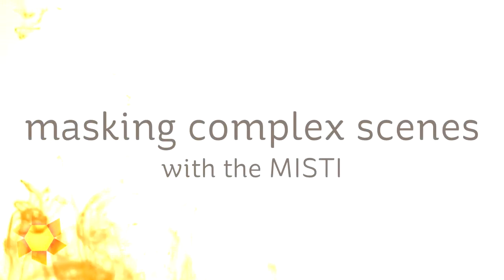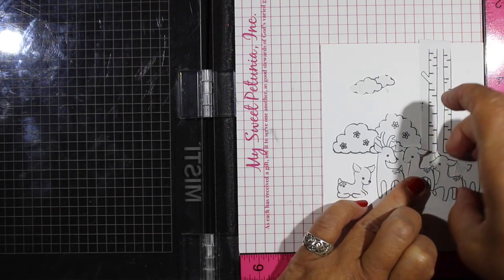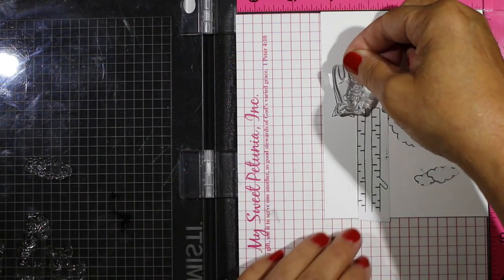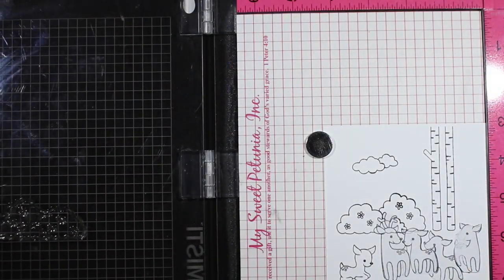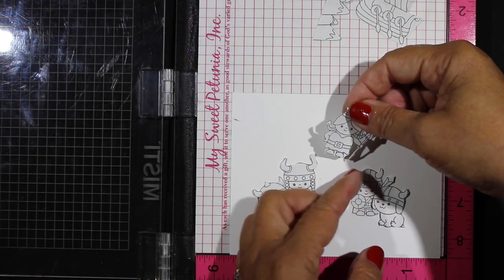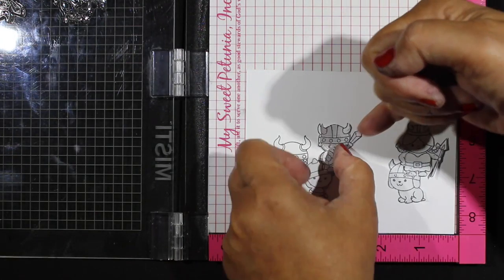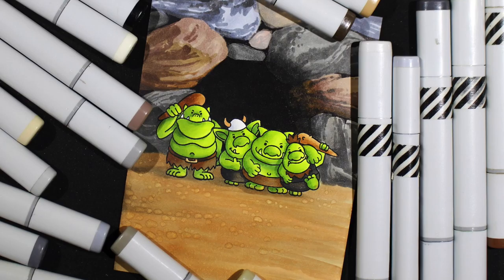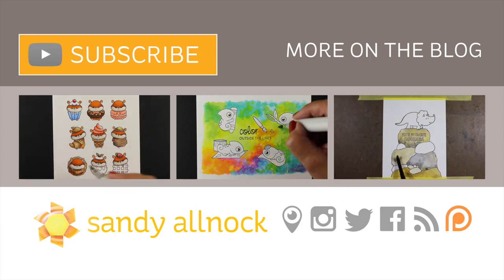Masking Complex Scenes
Lots of folks ask how to set up a scene, which image is in front and how do you know...so today I answer those questions with four examples! Blog post with more info and pinnable images

Clearly Besotted Clear Stamps:  These are no longer available
Copic Markers: